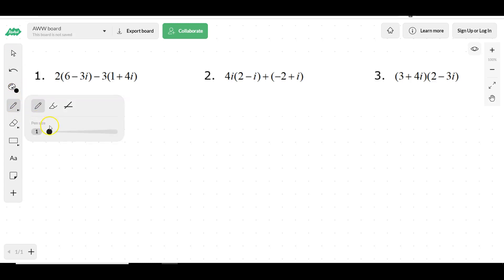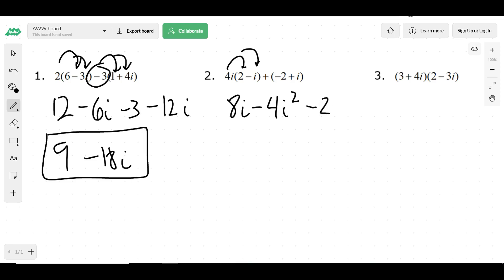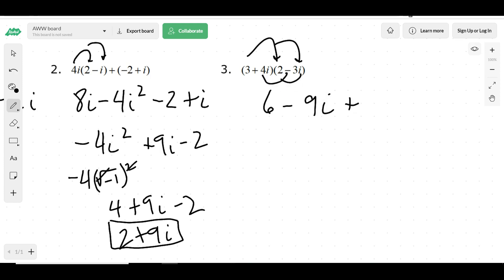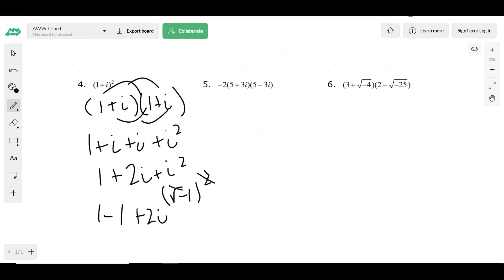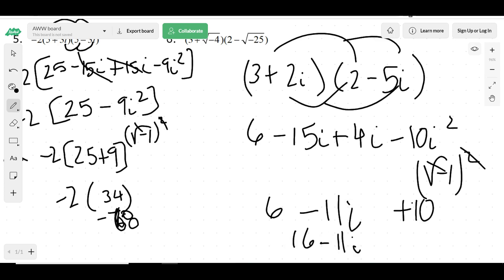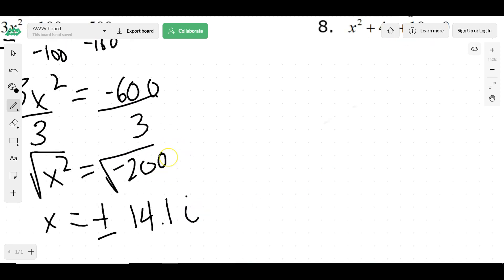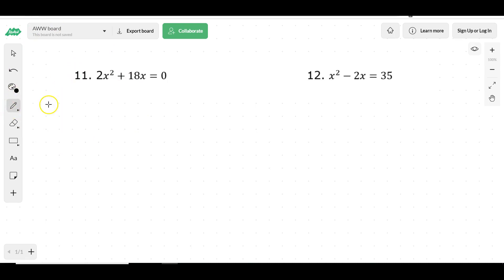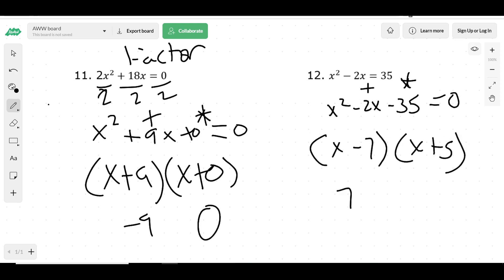Quadratic solving review